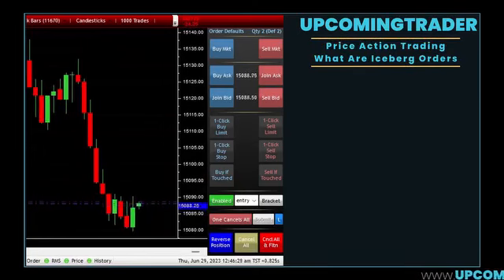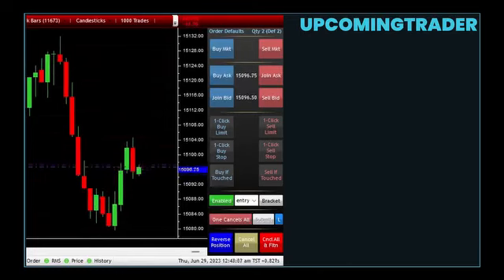Price Action Trading Sophisticated Day Trading Strategies To Watch Out For Trading Futures Contract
Price Action Trading Sophisticated Day Trading Strategies To Watch Out For Trading Futures Contracts